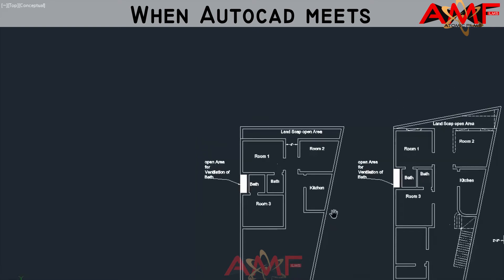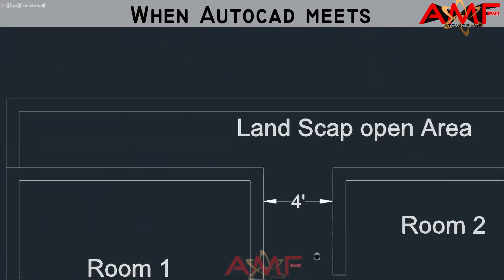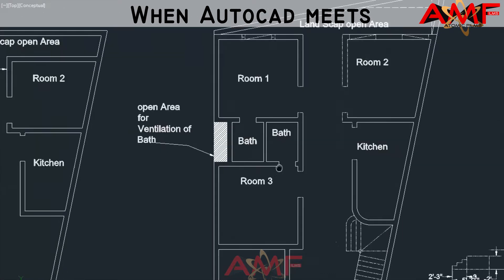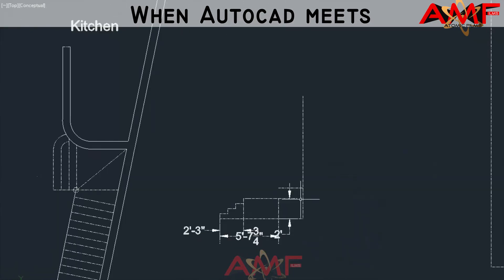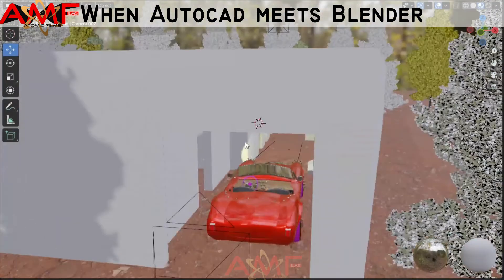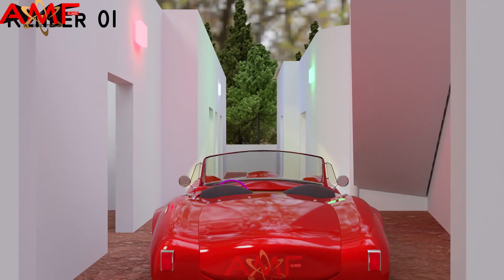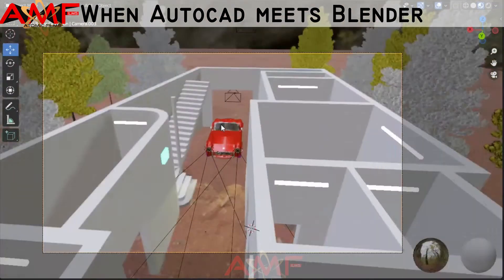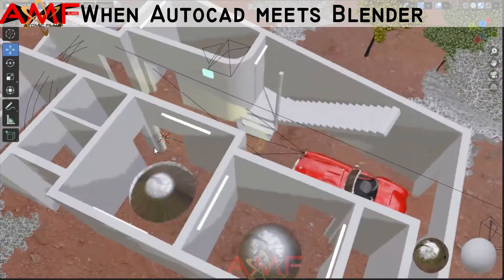When AutoCAD Meets Blender | AMF